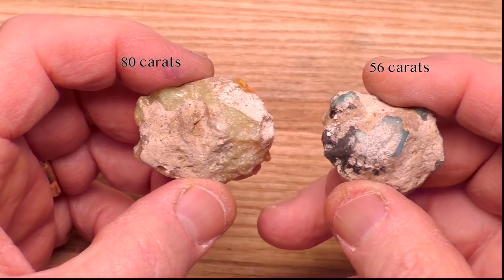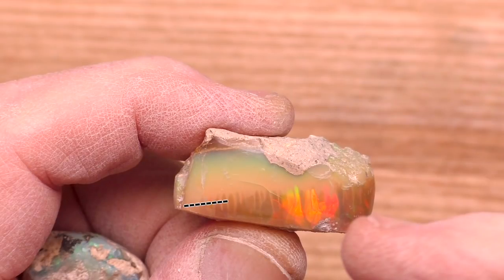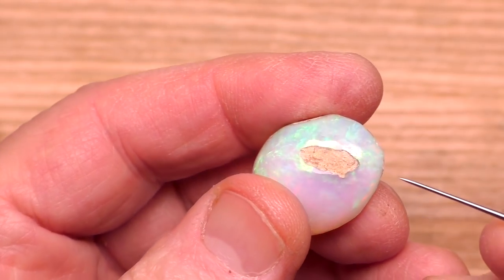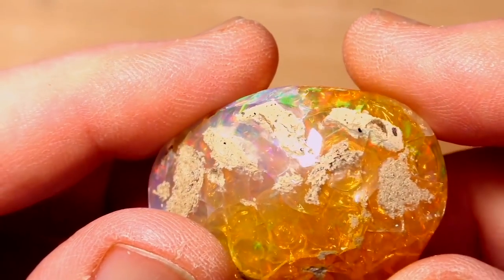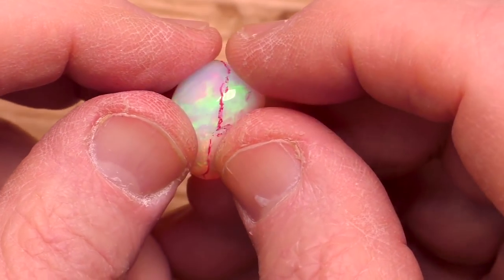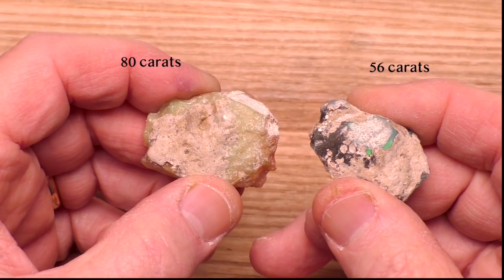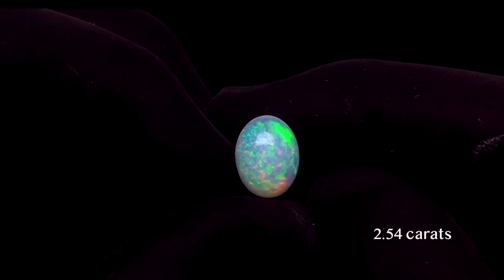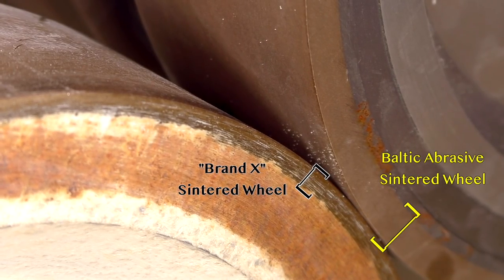How Did I Get this Opal for Free? Is It Too Nice To Give Away?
In this video, I buy opal on eBay at a very good price and discover that the cost is completely covered by one of the stones and that the rest are, essentially free.  I give the cut stones away.  I discover opal from Australia and Ethiopia.  Two main stones produce three great cabochons.

Diamond lapidary wheels:
Company name: Baltic Abrasive Technologies.